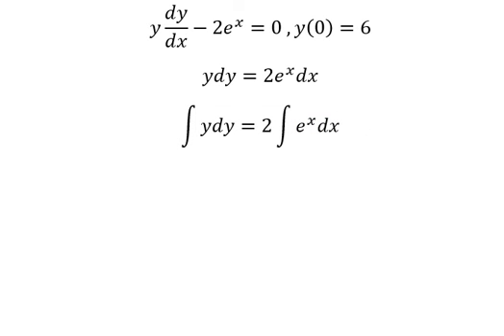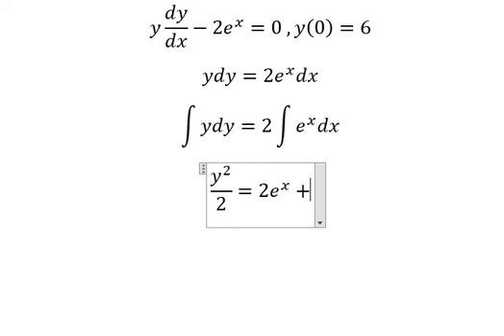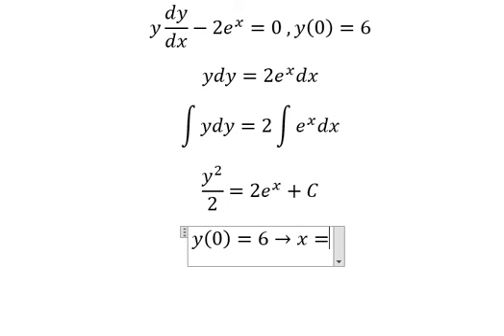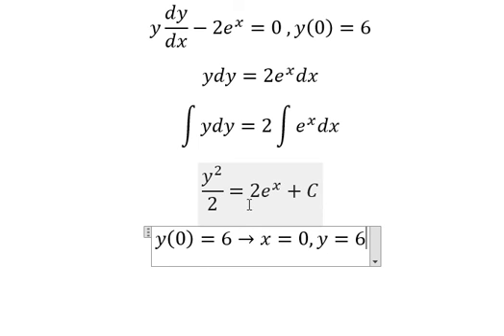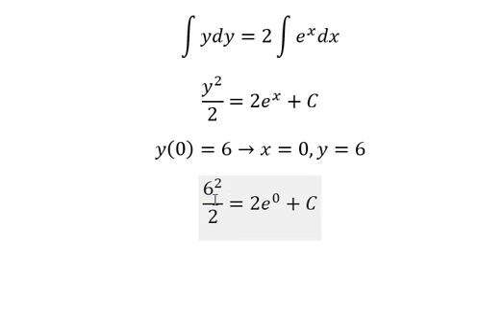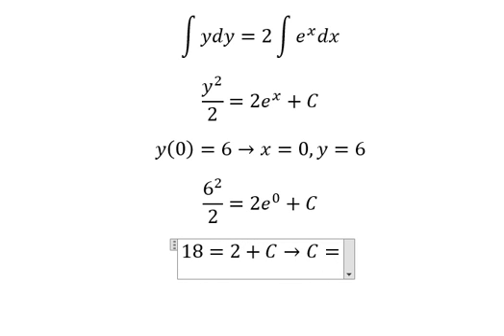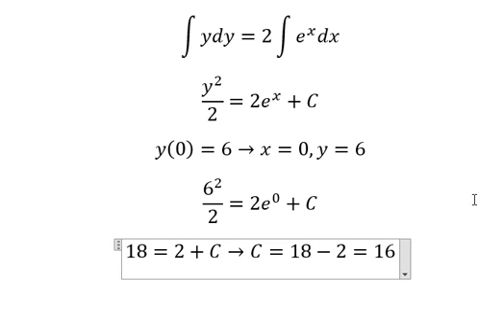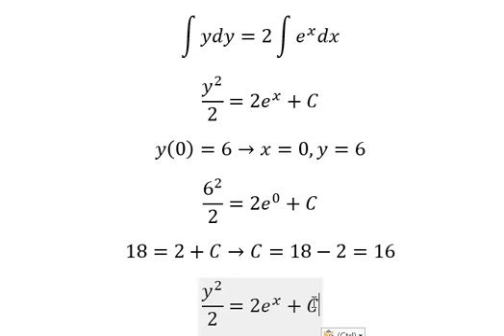Calculus Help: Separable Differential Equation - y dy/dx-2e^x=0 ,y(0)=6